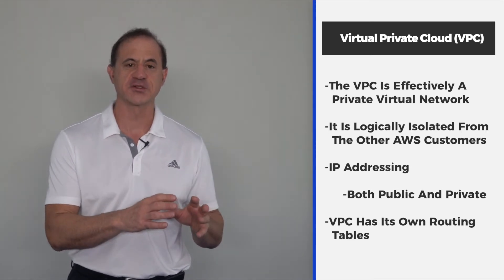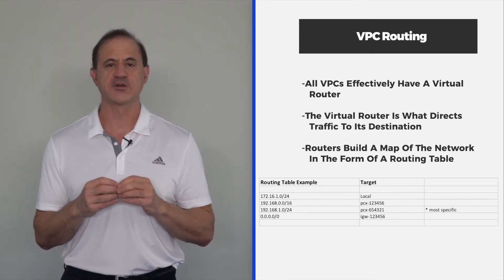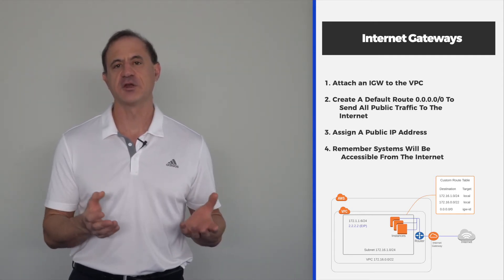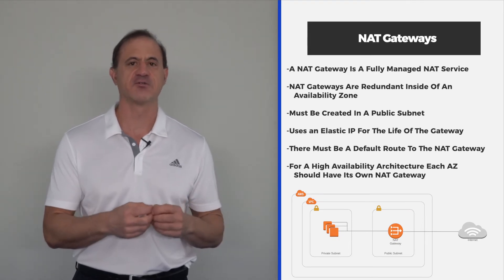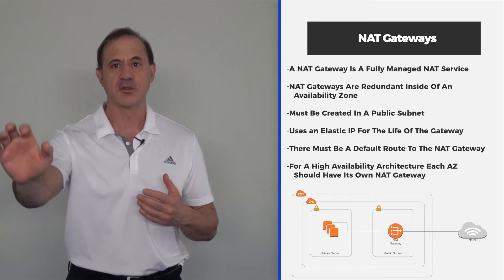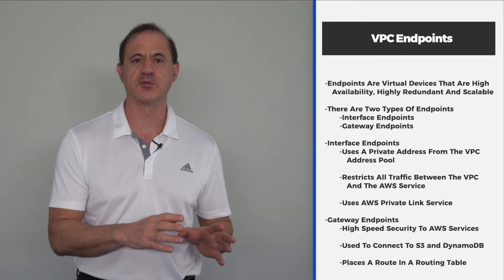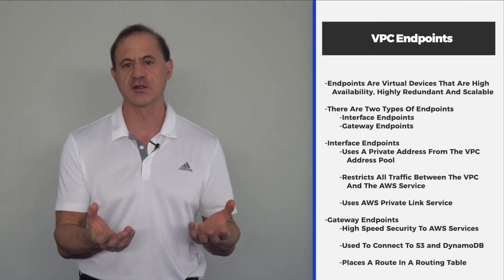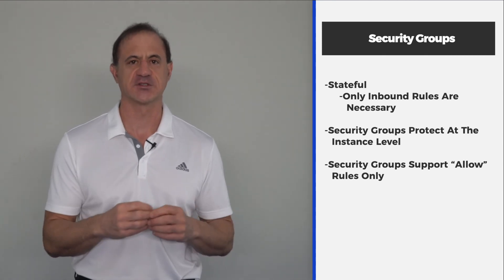AWS VPC Fundamentals – Essential Information for Cloud Architects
This video will teach you about the AWS VPC Fundamentals.  The AWS VPC is critical information for cloud architects and those looking to pass AWS Certified Solution Architect Exams.

Join our newsletter by texting CLOUDCERTIFIED